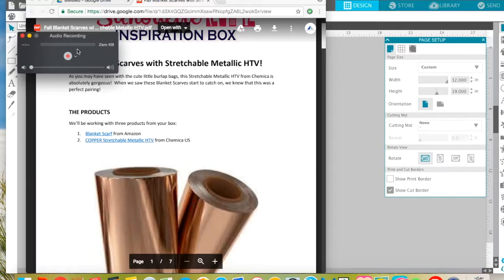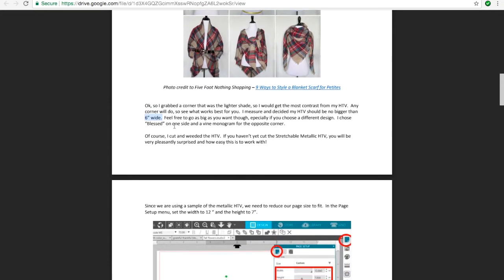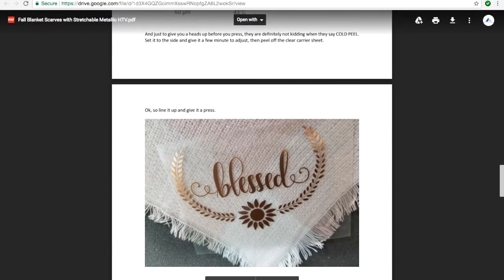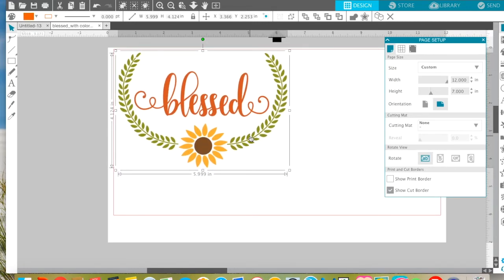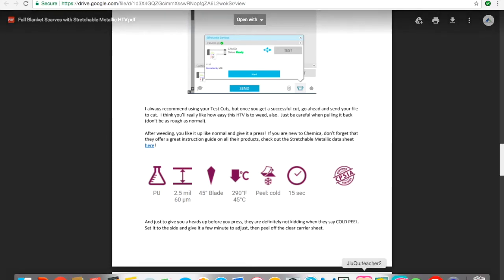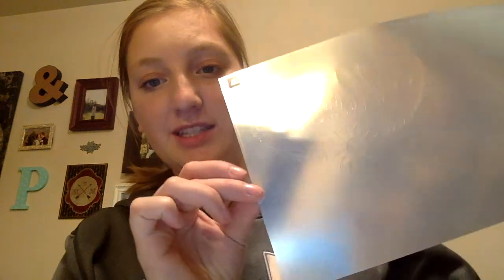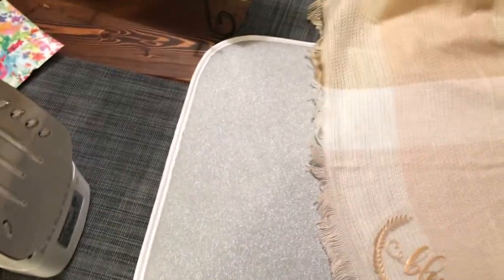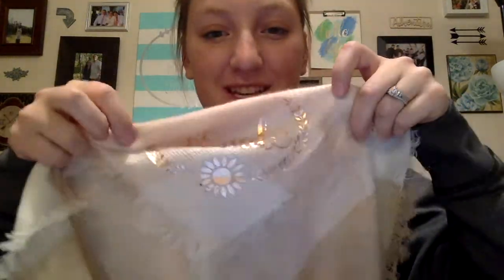Fall Blanket Scarves with Stretchable Metallic HTV!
Silhouette Life Inspiration Box - November Tutorials